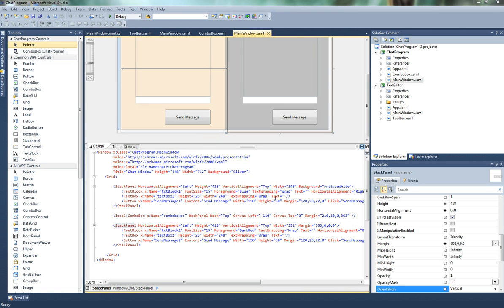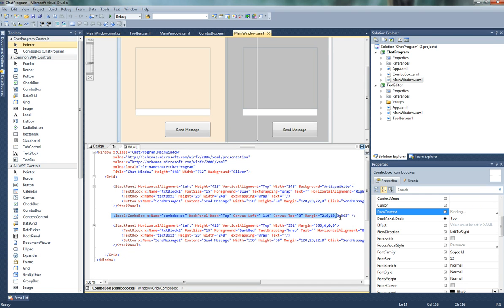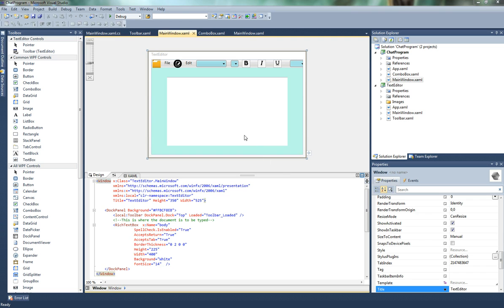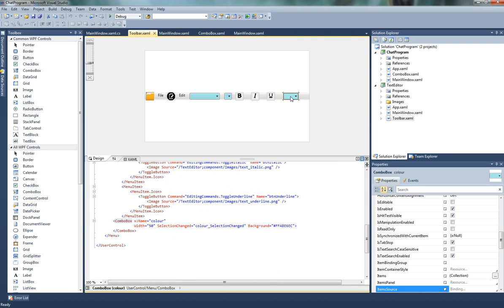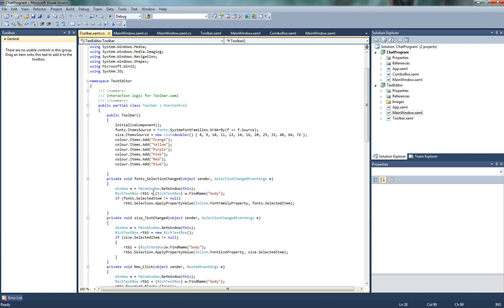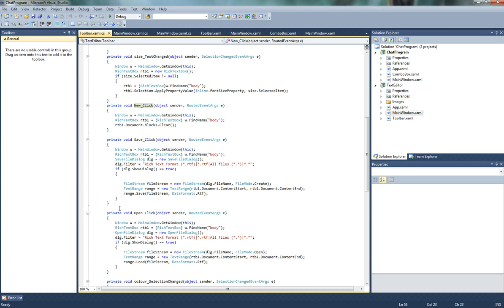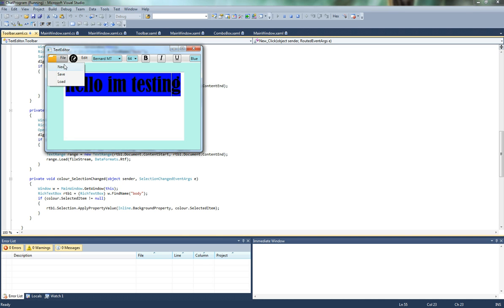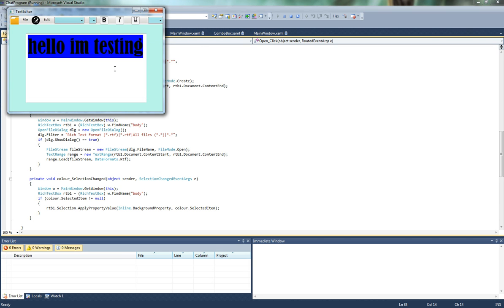Tutorial Assignment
Describing my assignment